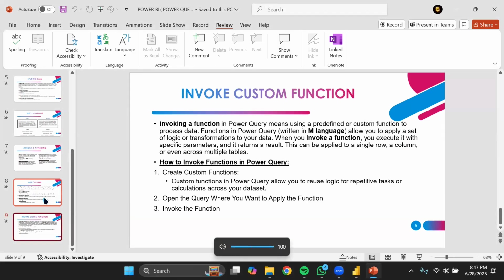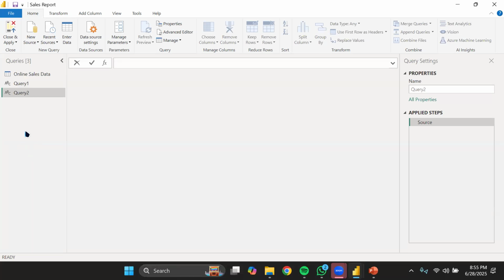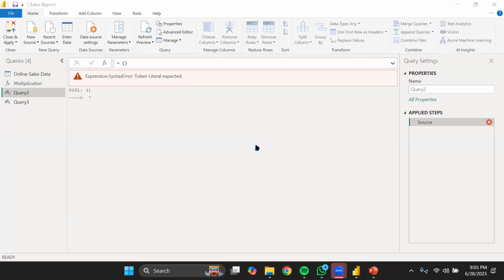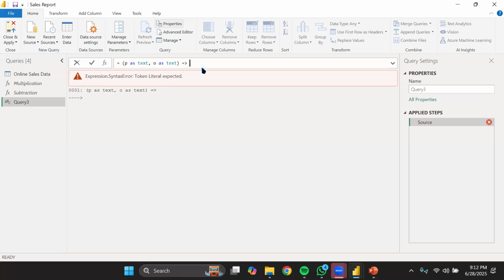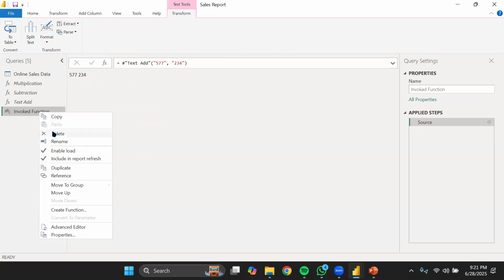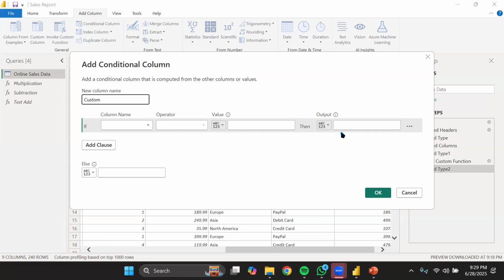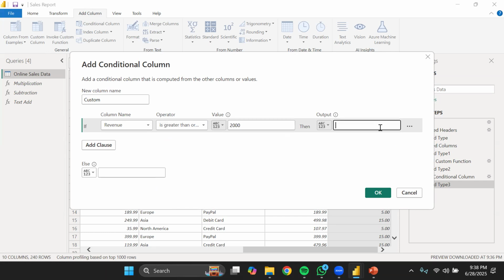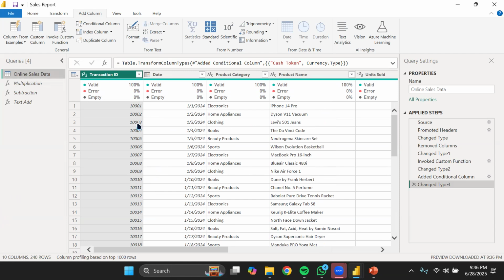Power Query ( Add Column & Invoke Custom Functions )